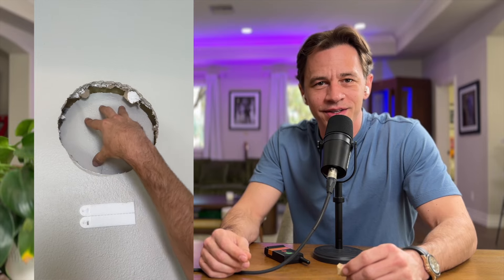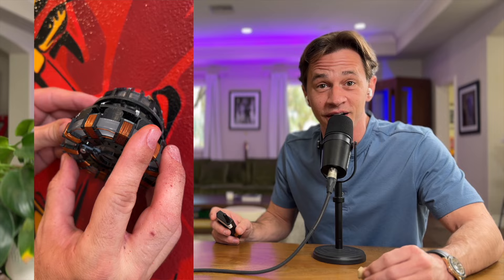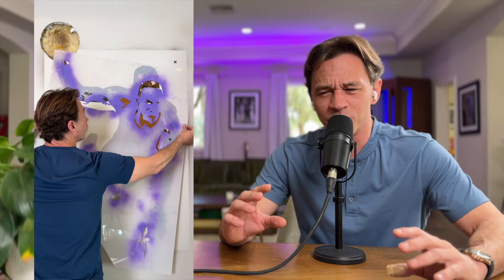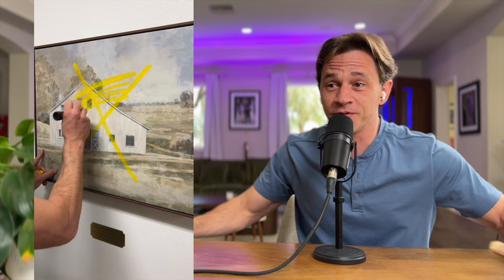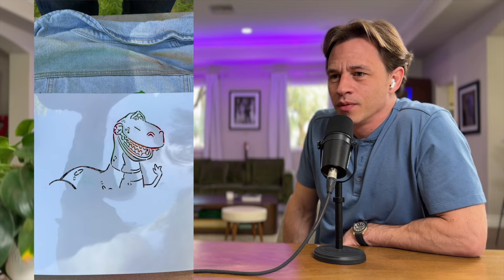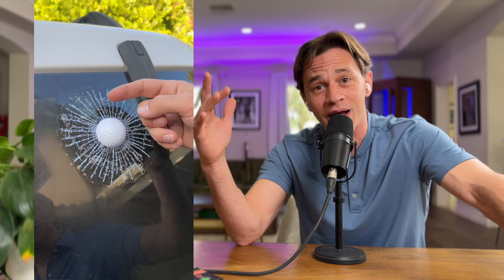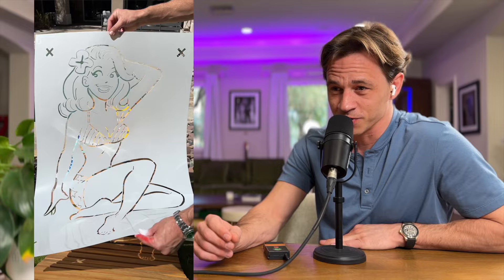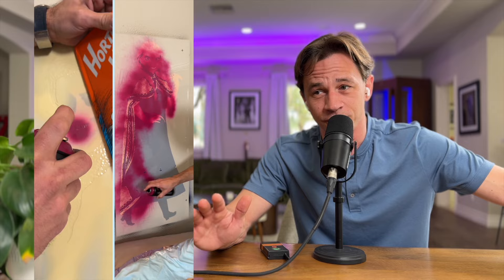Best Destructive Home Art in less than 60 seconds!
Spray paint artist, Justin Flom, destroys his house for his art and your entertainment! Holes smashed in walls, lights shattered, and even the bathroom isn't safe from his paint. These are some of the most viewed clips of the best home destruction art with behind the scenes stories and secrets from Justin in this new clip show format.